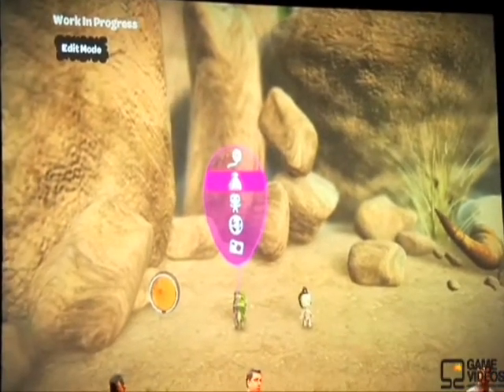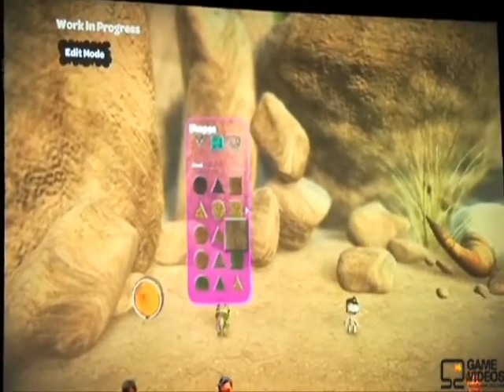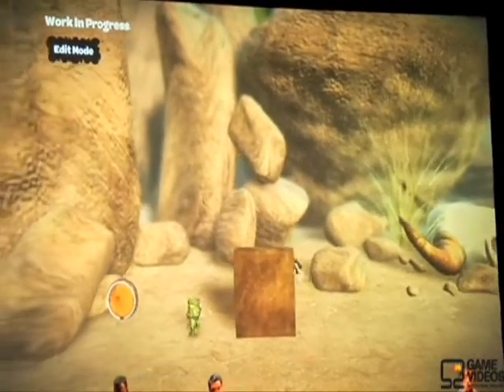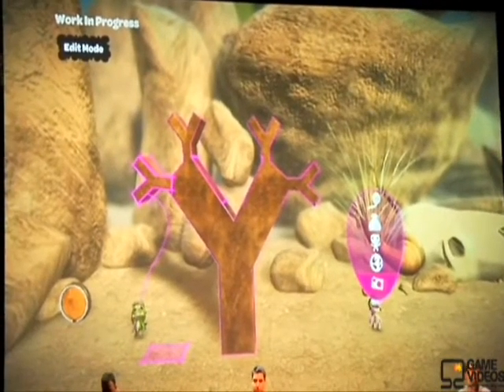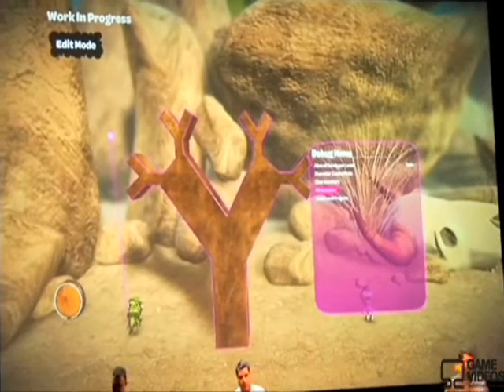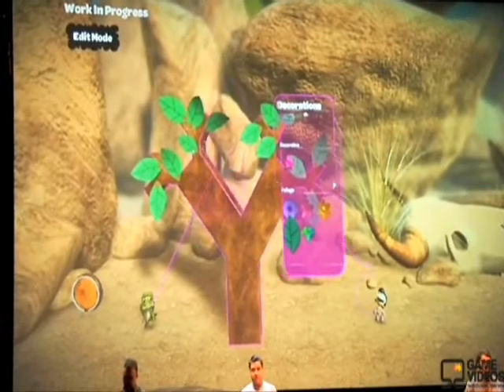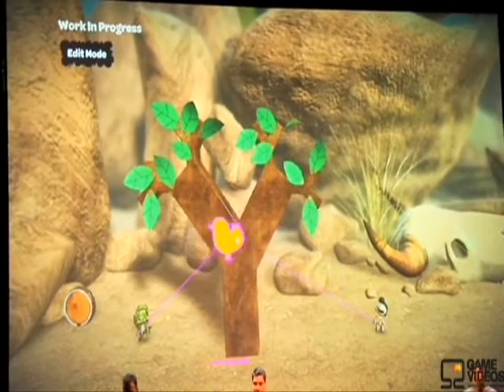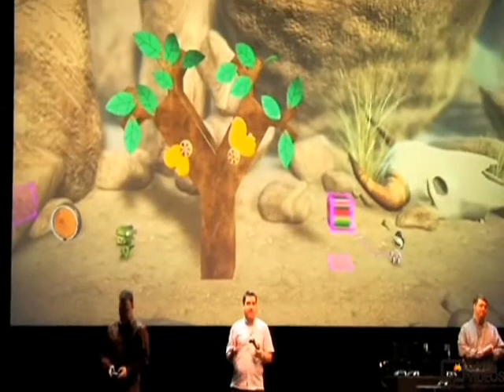LittleBigPlanet Interface Gameplay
A LittleBigPlanet gameplay video showing the interface of the game.